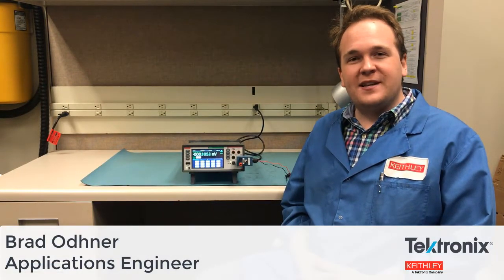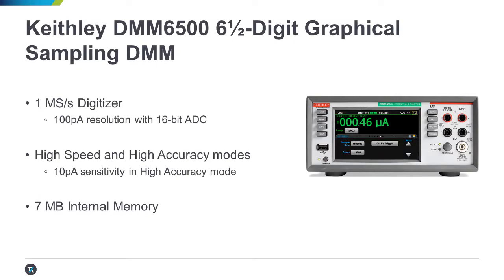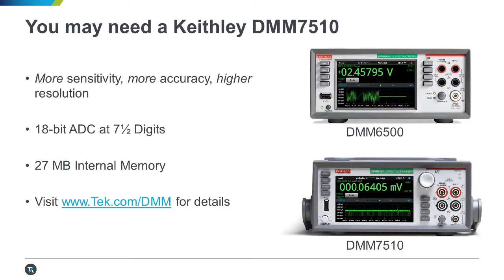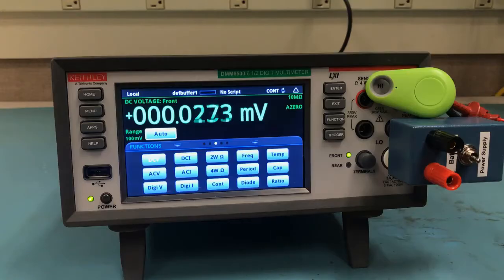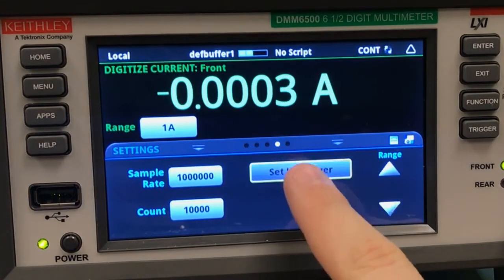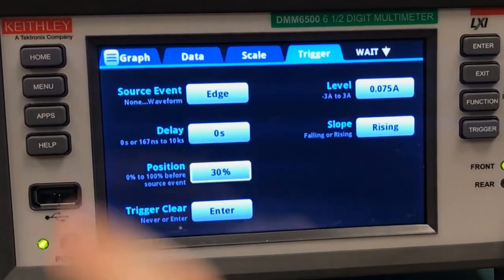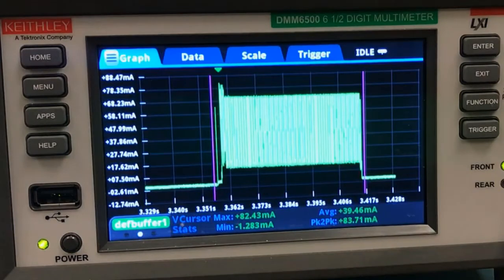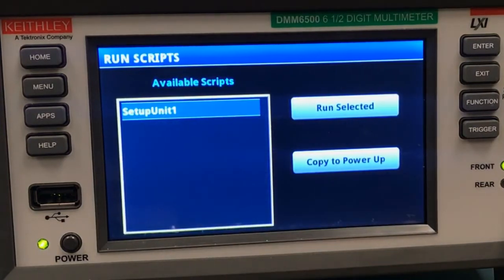Capturing Complex Signals with a Graphical Sampling DMM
Understand the power profile details of your wireless device designs by performing a digitized current capture with the DMM6500 6.5-digit Graphical Sampling Multimeter. This example places a Bluetooth Low-energy (BLE) tracking device in series with a battery and the current measurement inputs of the DMM6500. The instrument is configured to digitize the current (via level trigger) so that you can visualize the transmission and "beep" load currents drawn from the battery source. The waveform is visualized via the graph and cursors are used to focus on specific signal events, aiding to determine average current for different device behavior segments.